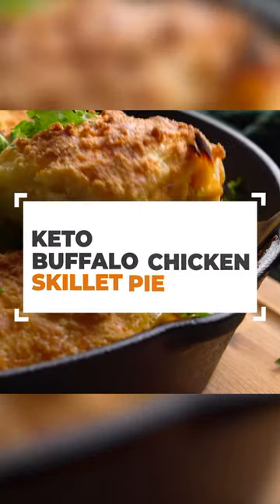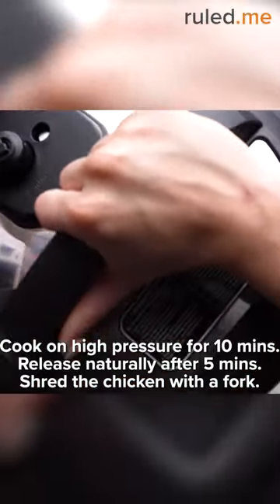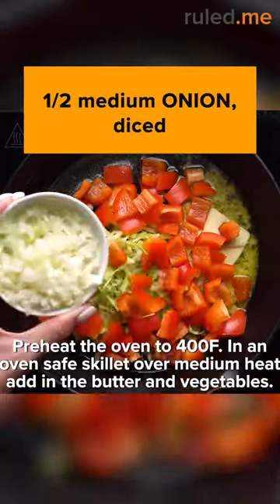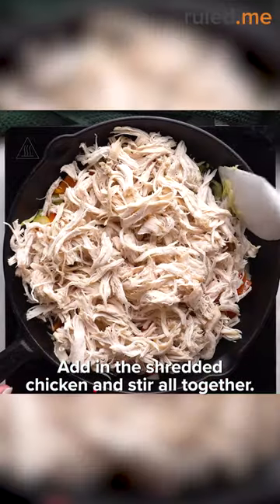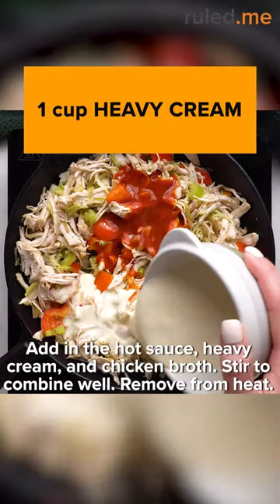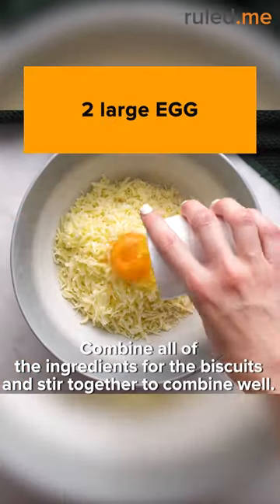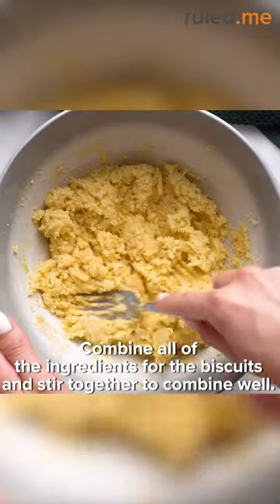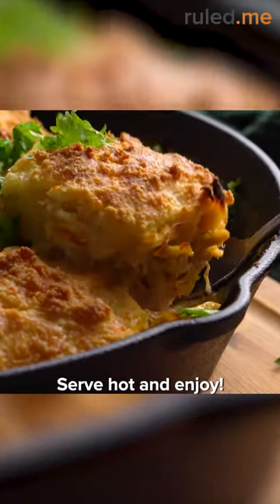Keto Buffalo Chicken Pie [Skillet Meal]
Meet the ultimate comfort food! The creamy flavors of chicken skillet pie meet fluffy biscuits to create a delicious dinner option. Seconds are a must-have.

The best part of one-pot dishes is how easy they are to make and clean up. This buffalo chicken skillet pie is no different, plus it tastes creamy and completely comforting. Usually, pot pies are topped with a pastry-rich layer, but this low-carb version uses fluffy and cheesy biscuits that are also gluten-free.

Read the full recipe with full nutrition breakdown and step-by-step pictures over

See more keto recipes, knowledge and tips on the website to keep your weight loss going strong.